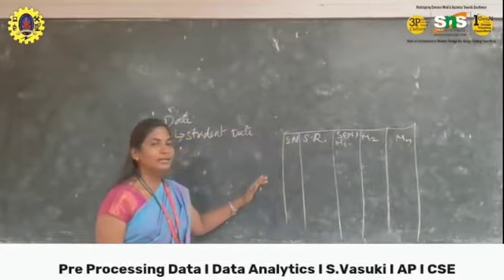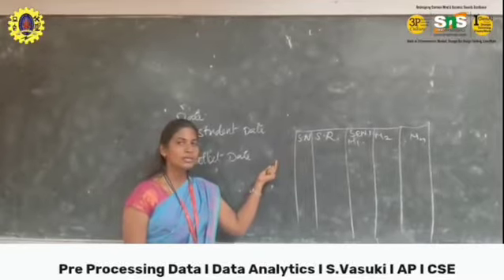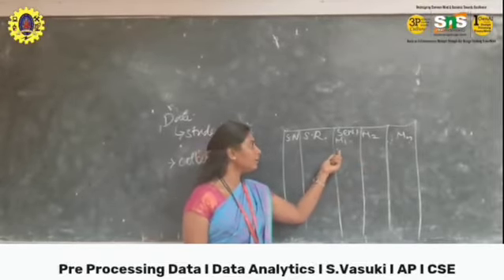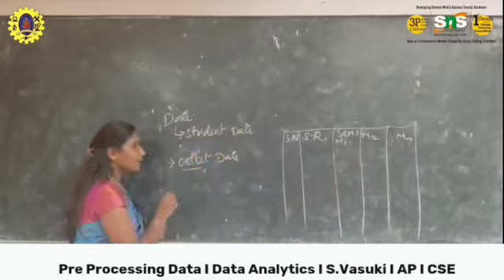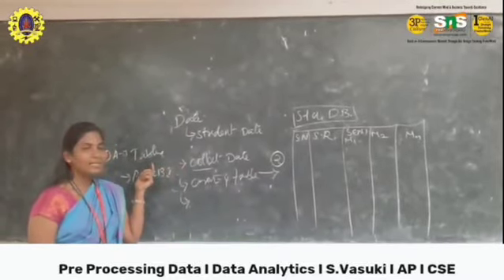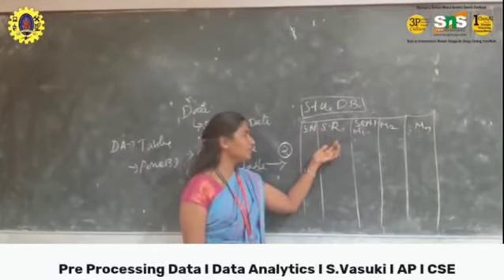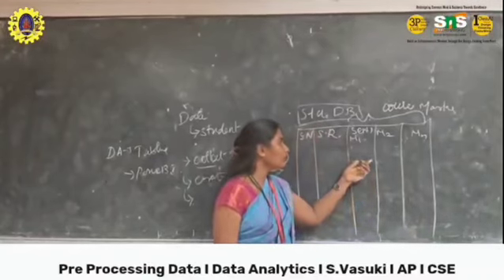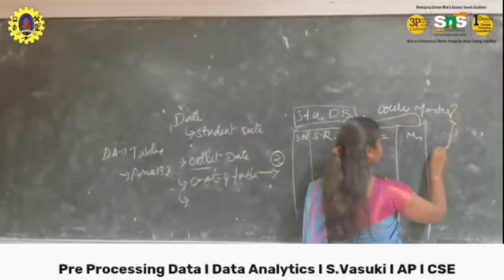Pre Processing Data I Data Analytics I SNS Institutions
Data preprocessing is the process of preparing raw data for analysis by cleaning and transforming it into a usable format. In data mining it refers to preparing raw data for mining by performing tasks like cleaning, transforming, and organizing it into a format suitable for mining algorithms.

Goal is to improve the quality of the data.
Helps in handling missing values, removing duplicates, and normalizing data.
Ensures the accuracy and consistency of the dataset.